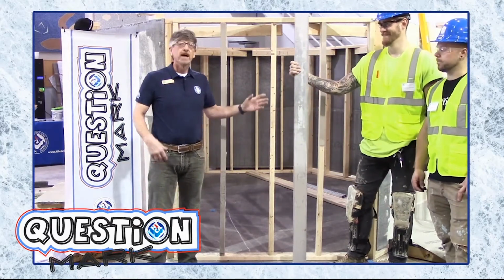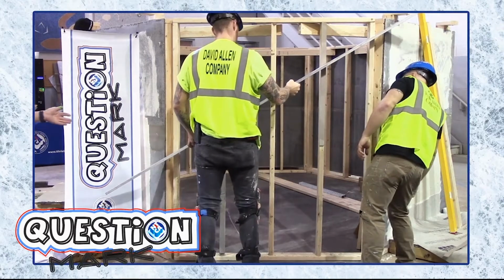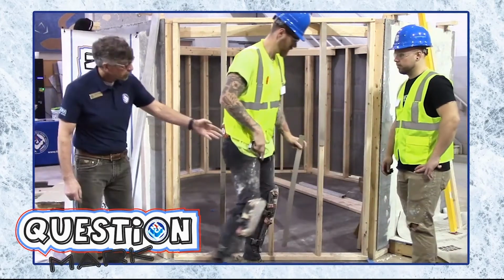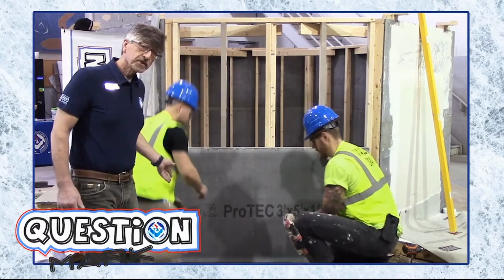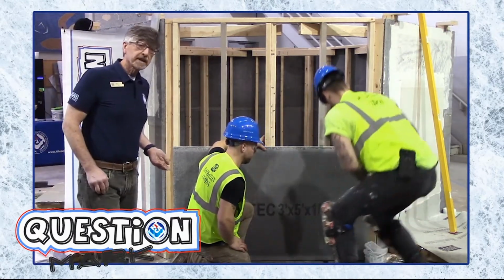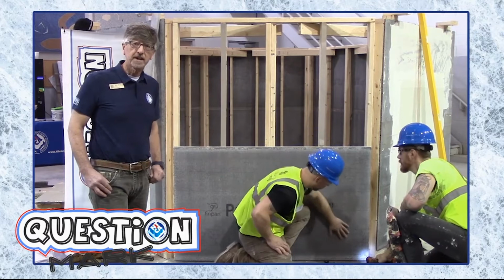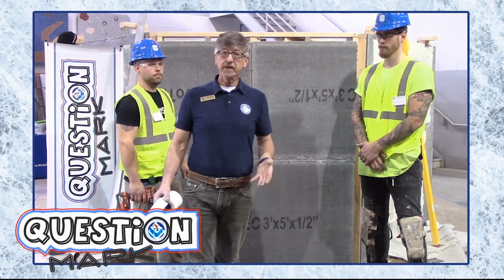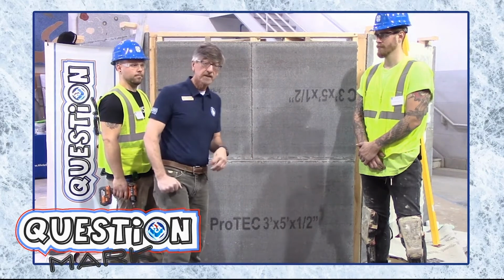TileTV: Substrate Flatness (S2;Ep02)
Watch the discussion and demonstration covering substrate flatness issues. For this episode, Mark Heinlein covers the topic while looking at installing backerboard on a wood-framed wall.